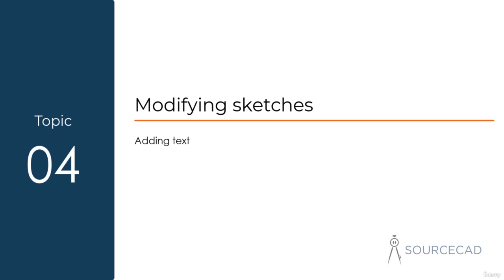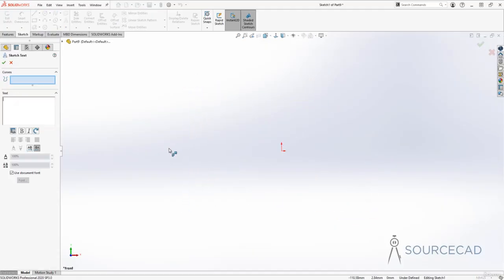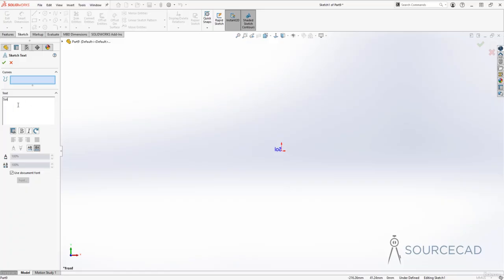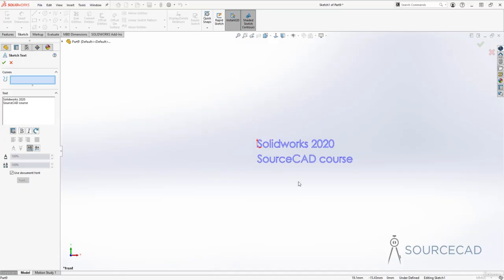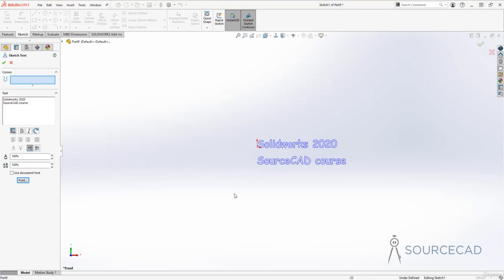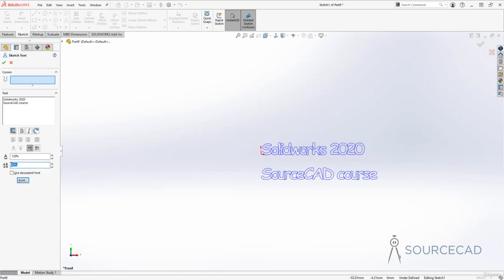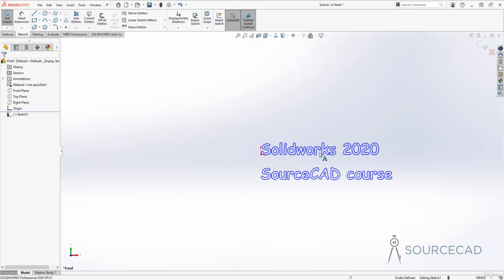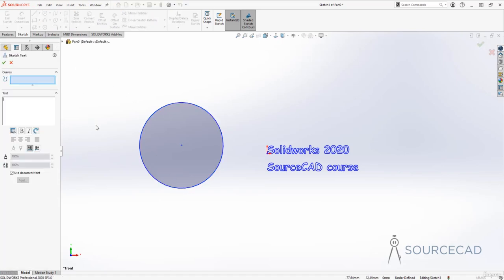004 Adding Text